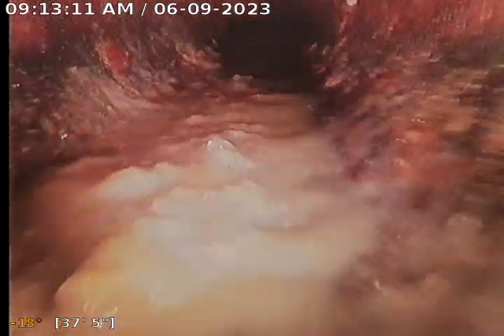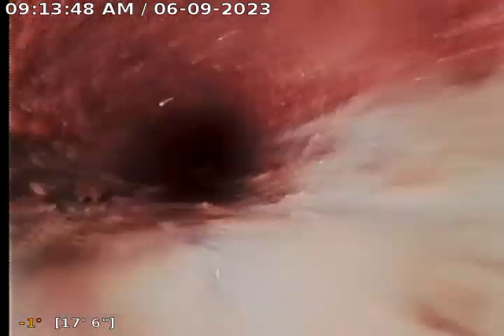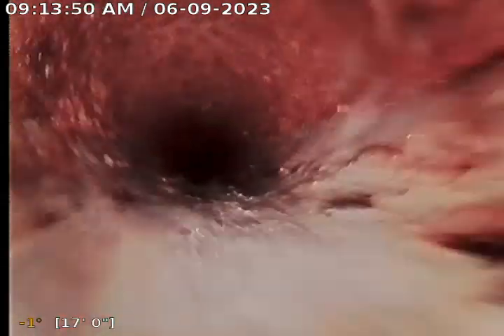South Royal Street